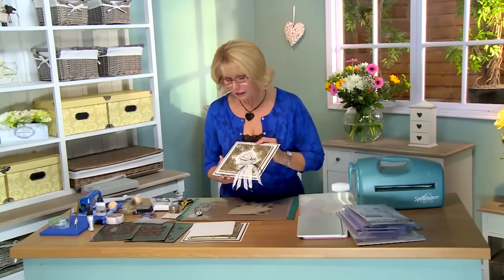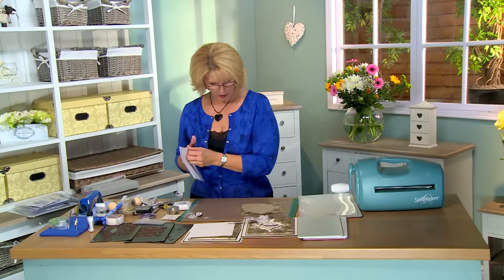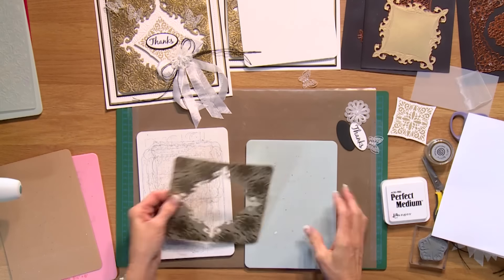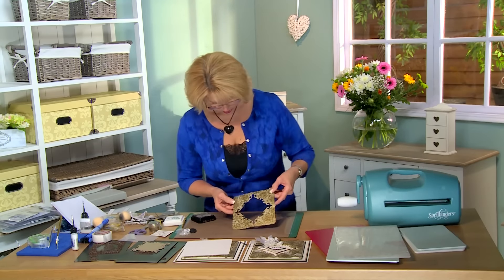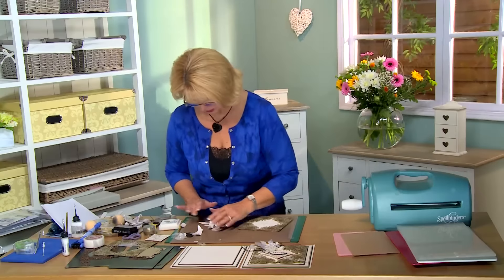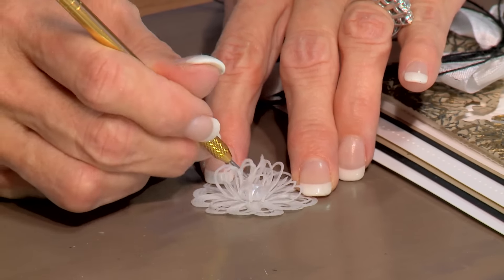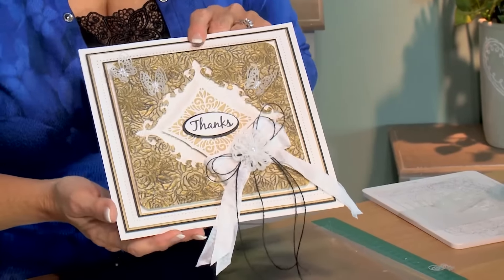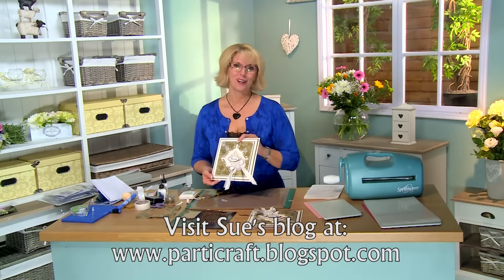Crafting My Style - Antique Background Technique For Creative Expressions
More inspirational ideas and techniques from your favourite crafter Sue Wilson.  In this video Sue demonstrates an 'Antique Background' effect using our Cosmic Shimmer Bright Gold detail Embossing Powder and the Midnight Gilding Wax. Watch it now!

Heraldic Square Die CED4306
Delicate Garden Frame Die CED4307
String Flower Dies CED1440
Montreal Die  CED6203
Toronto Die CED6204
Vellum 40024
Bed of Roses Embossing Folder EF-037
Shaded Peony Stamp Set UMS633
Clear Perfect Medium Pad PERPADCLR
Bright Gold Detail Embossing Powder CSDEPGOLD
Midnight Gilding Wax CSGWMIDNIGHT
8mm White Flatback Pearls SAP8WHITE
3mm White Flatback Pearls SAP3WHITE
Black Archival Ink Pad ARCHBLKSM
Amazing Sentiments Clear Stamp CEC702
Vintage Gold Card VINTGOLDCARD